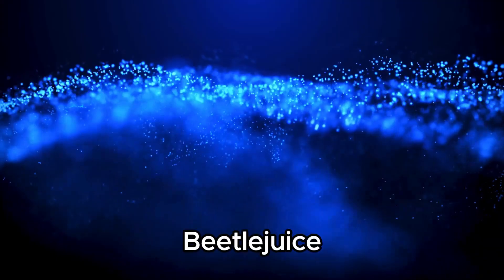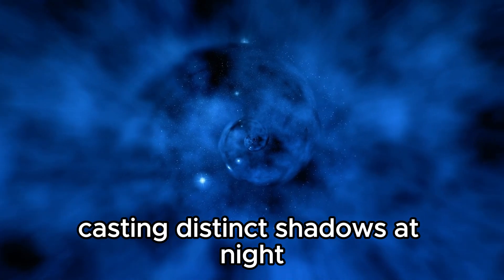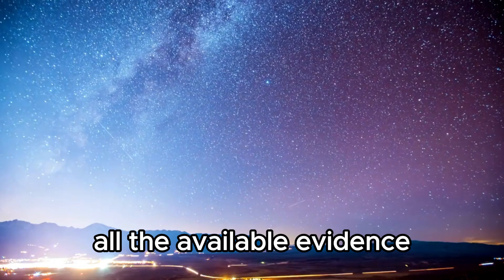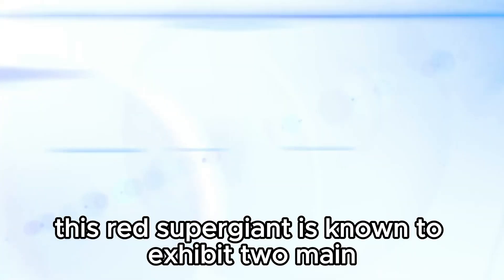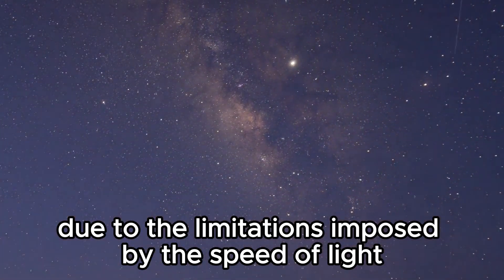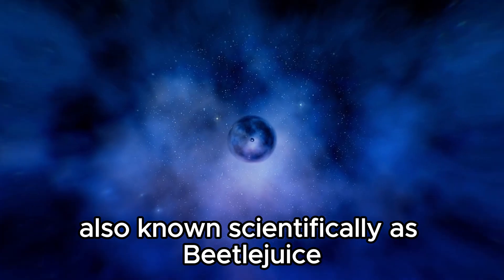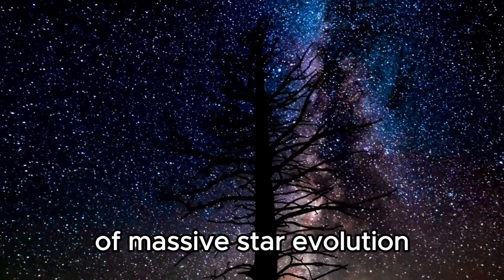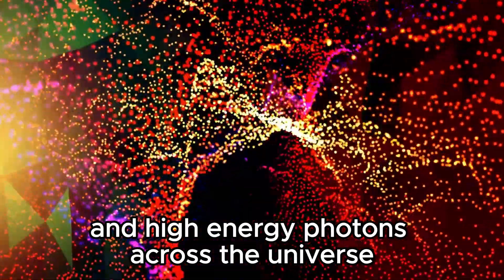Neil deGrasse Tyson: "Betelgeuse Supernova To Take The Night Sky ALL Over The World!"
Neil deGrasse Tyson discusses the imminent Betelgeuse supernova, a cosmic spectacle set to illuminate the night sky across the globe. Explore the science behind this awe-inspiring event and what it means for astronomy enthusiasts worldwide!